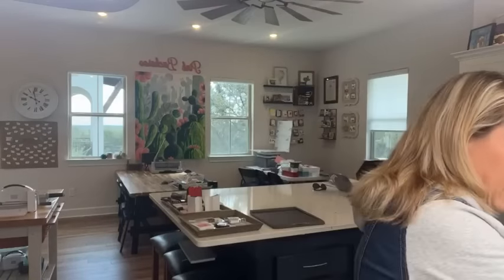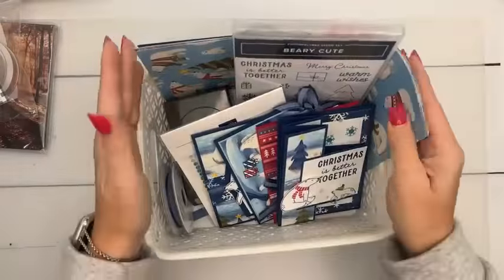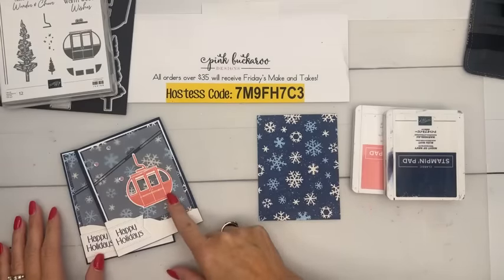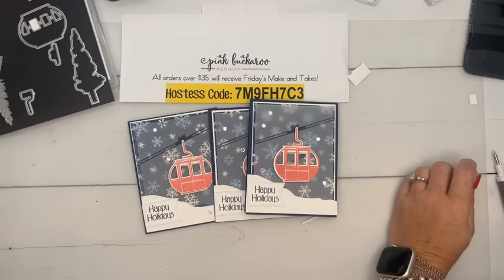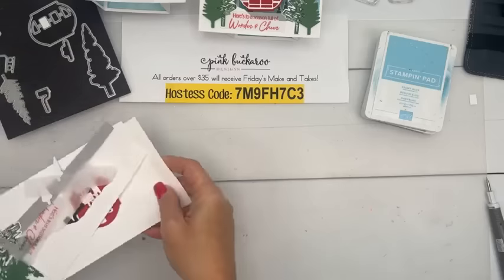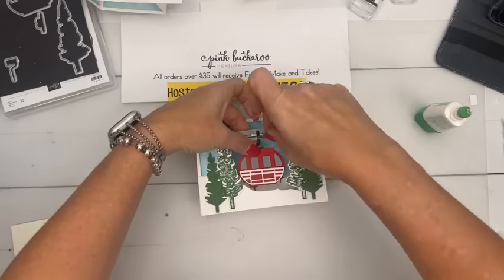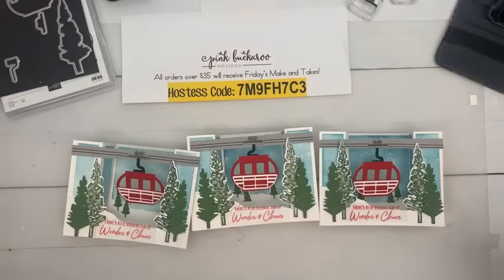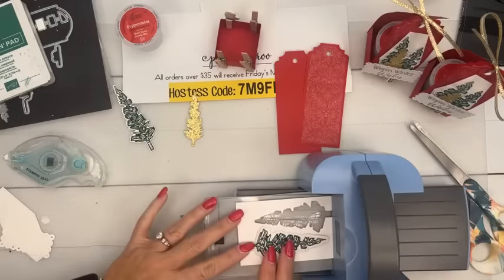Facebook Friday- Above It All (recording)